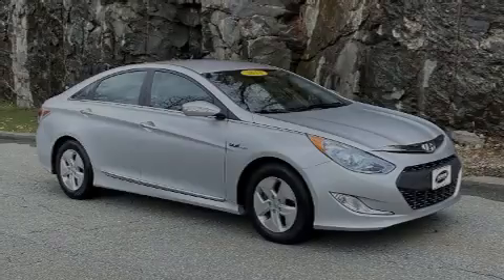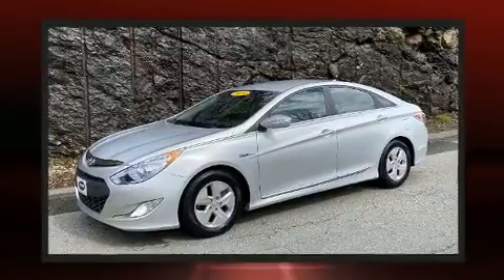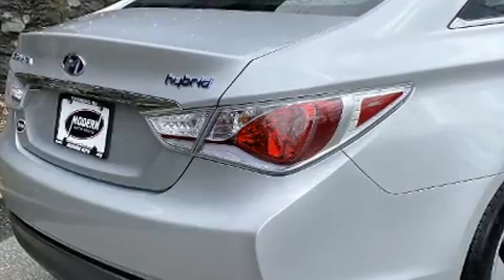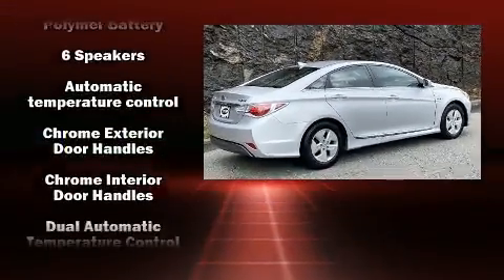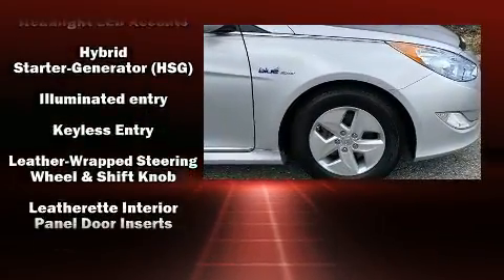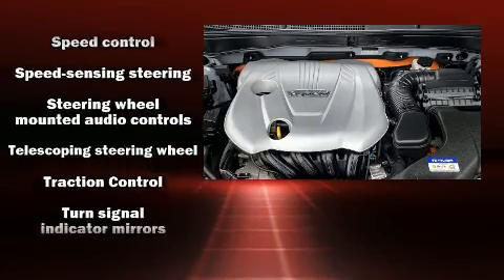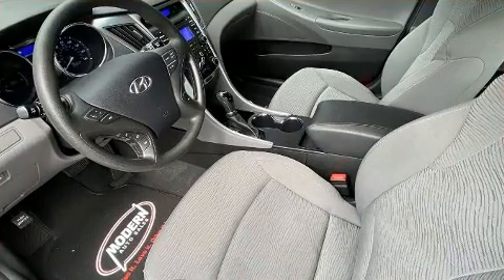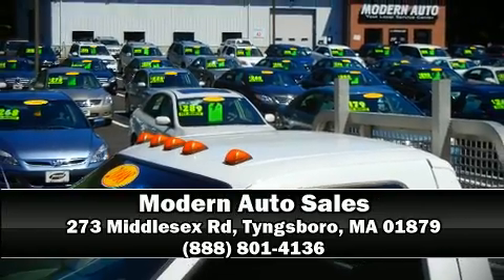2012 Hyundai Sonata Hybrid Base in Tyngsboro, MA 01879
Sensibility and practicality define the 2012 Hyundai Sonata Hybrid. With less than 30,000 miles on the odometer, this 4 door sedan prioritizes comfort, safety and convenience. Smooth gearshifts are achieved thanks to the efficient 4 cylinder engine, and for added security, dynamic Stability Control supplements the drivetrain. Both high fuel economy and flexible performance are assured by the 6 speed automatic transmission. Hyundai infused the interior with top shelf amenities, such as: speed sensitive wipers, a trip computer, an outside temperature display, fully automatic headlights, remote keyless entry, an overhead console, and cruise control. Hyundai ensures the safety and security of its passengers with equipment such as: dual front impact airbags, front side impact airbags, traction control, brake assist, anti-whiplash front head restraints, a panic alarm, an emergency communication system, and 4 wheel disc brakes with ABS. This car was designed with safety in mind, allowing you to drive with even greater assurance. It also arrives with a Carfax history report, providing you peace of mind with detailed information. Our sales reps are extremely helpful & knowledgeable. We'd be happy to answer any questions that you may have. Come on in and take a test drive!